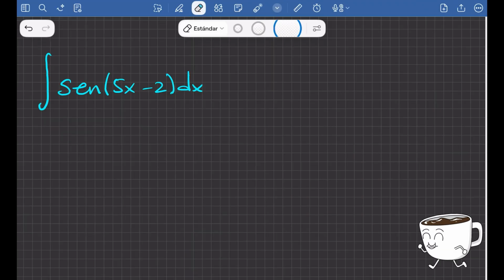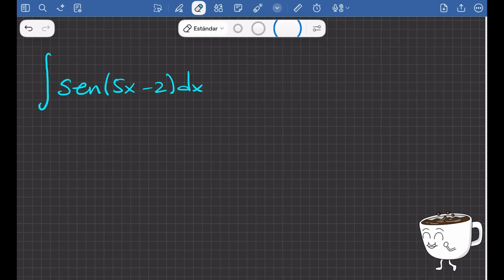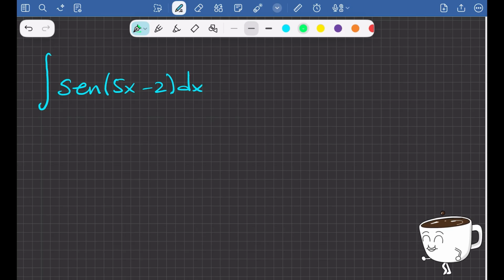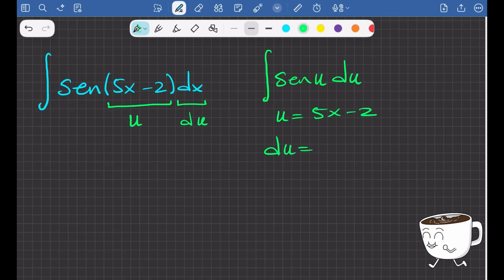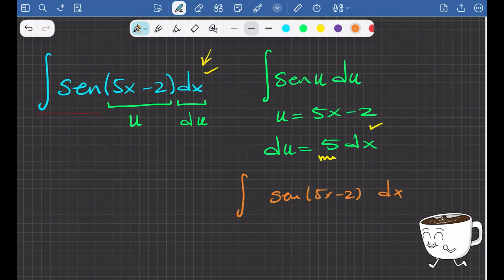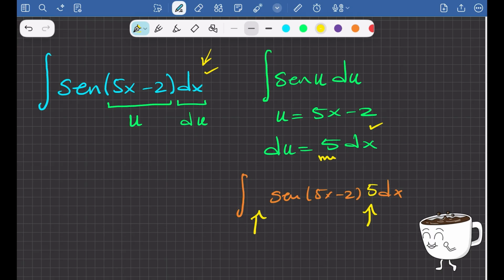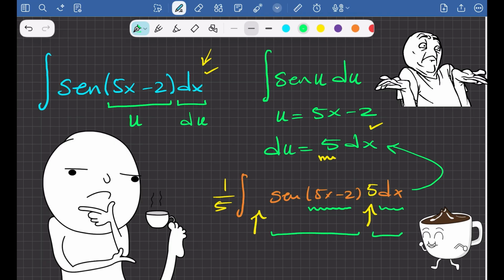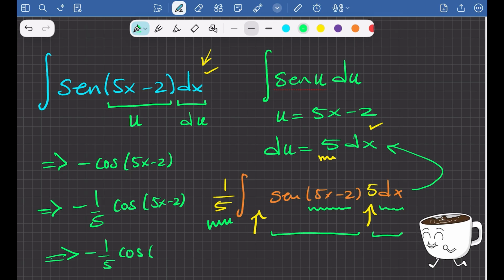Integral of sin(5x-2) using u-Substitution | Ex #09 | Calculus Lesson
🎓 Welcome to YOUR WIT - INGENIO. A space dedicated to simplifying Calculus, Physics, and Mathematics through a highly visual, structured, and engaging approach.

• Digital Workflow: iPad Pro & Apple Pencil
• Audio Capture: AKG Professional Microphone P120
• Signal Processing: Yamaha Audio Mixer MG10XU
• Post-Production: CapCut pro

📚 Master U-Substitution with this Step-by-Step Guide!
Want to fully understand calculus? I’ve designed a digital booklet featuring 30 handpicked integrals solved step-by-step with crystal-clear explanations.

Best, El Profe from YOUR WIT ☕